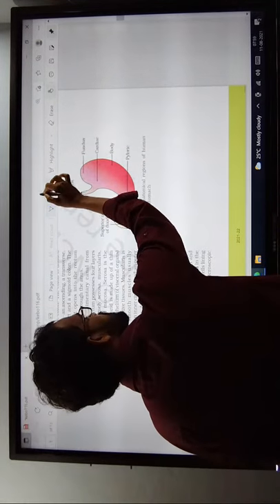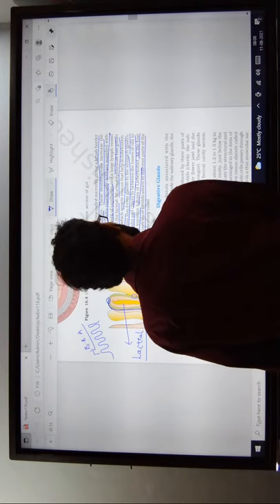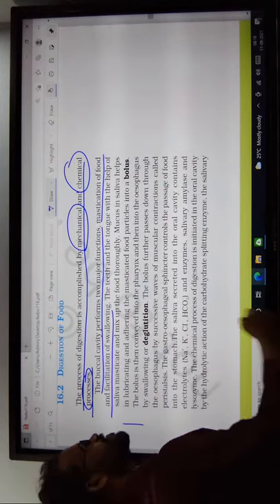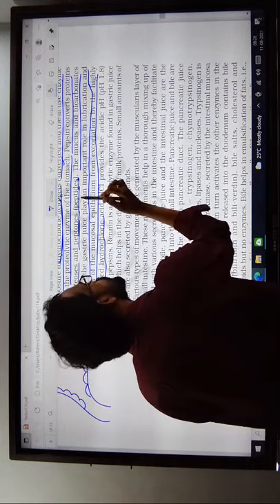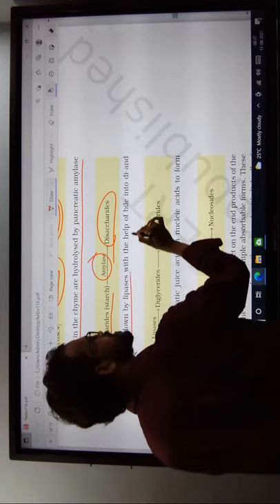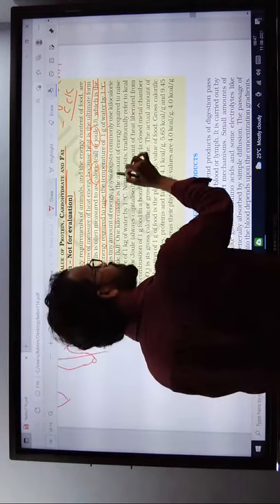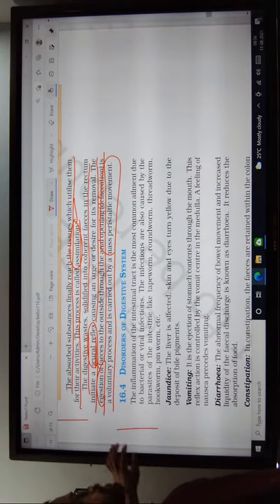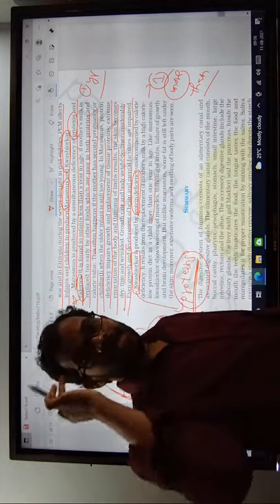Digestion And Absorption